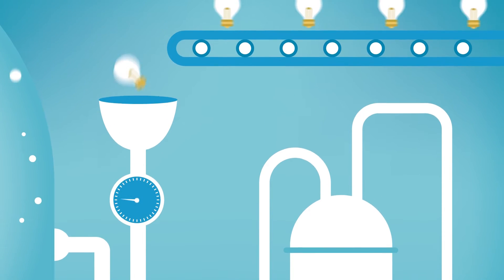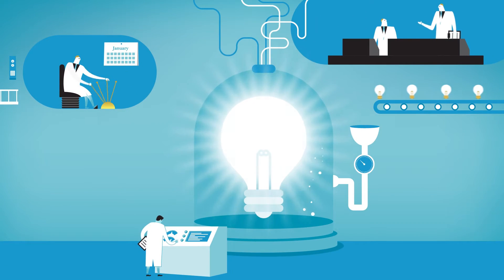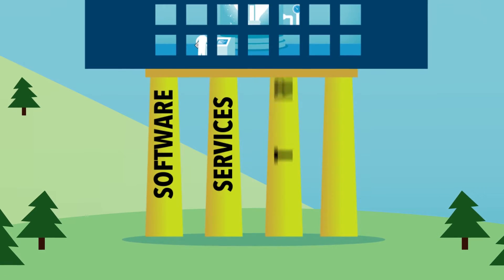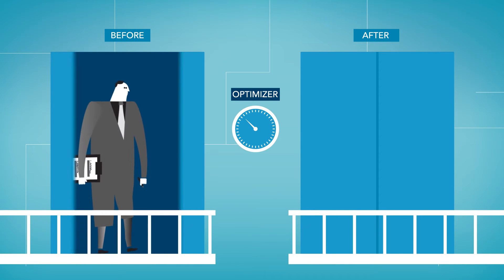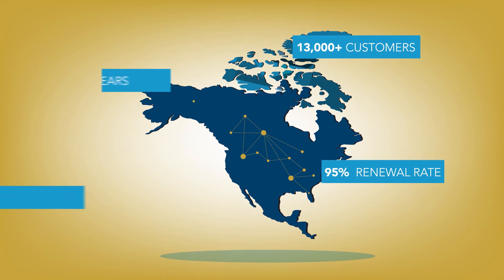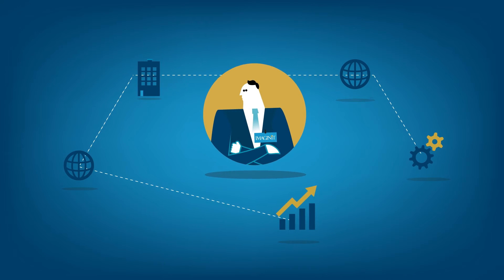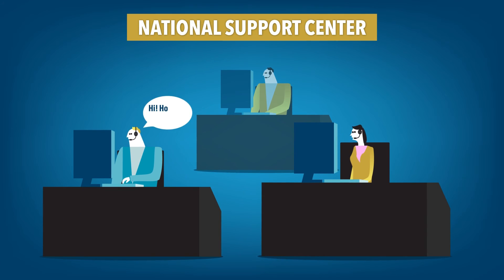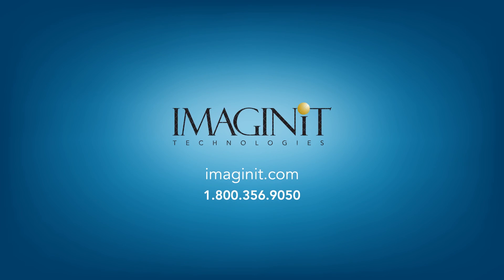Welcome to IMAGINiT Technologies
| Welcome to IMAGINiT Technologies. We advance the way architects and engineers use 3D technology to design, develop and manage complex engineering projects by providing a foundation for innovation: the right software, transformative professional services, and unparalleled training and technical support. Partner with IMAGINiT – an Autodesk Platinum Partner - and empower your team to innovate by optimizing your People, Processes and Technology.